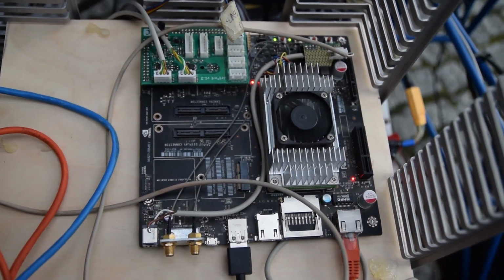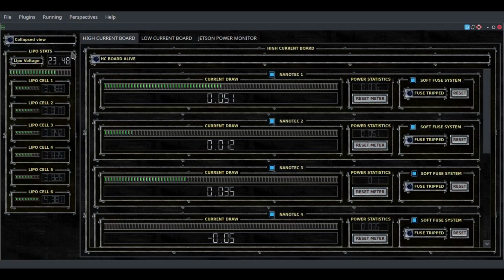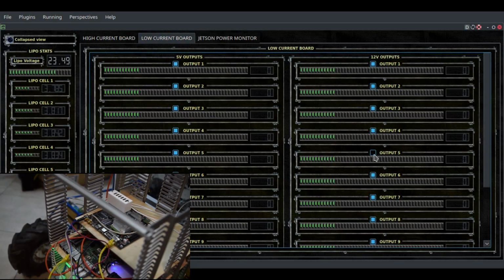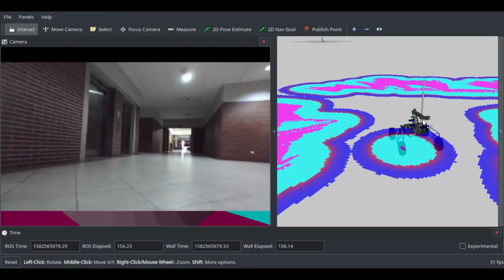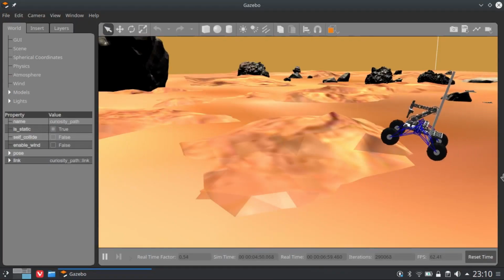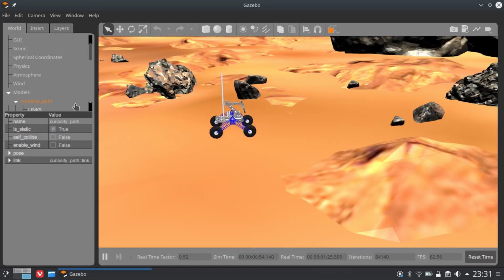Continuum Rover Team – URC 2020 – SAR Submission